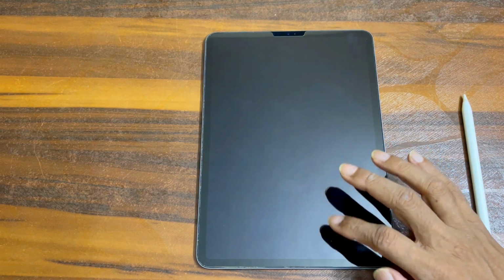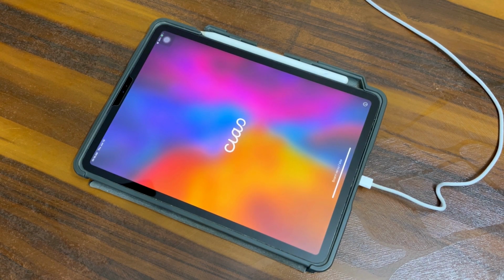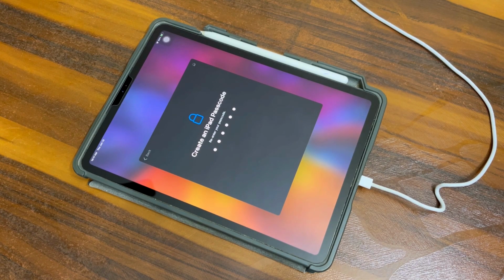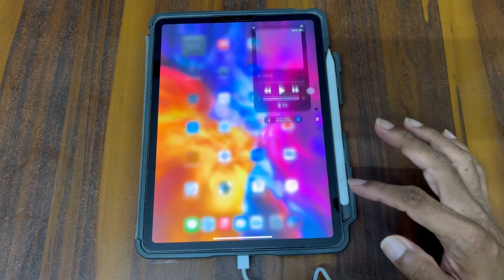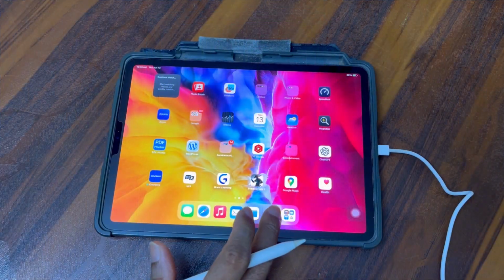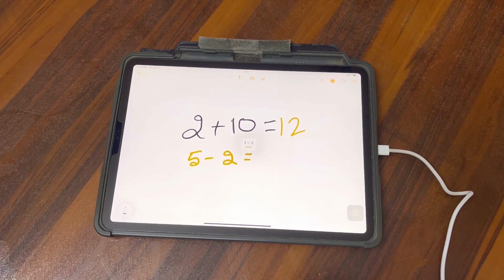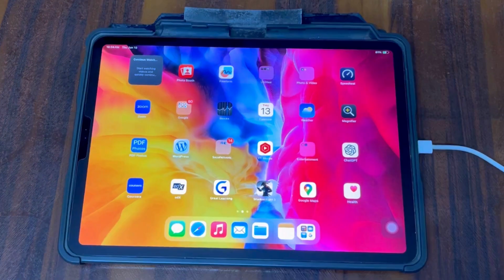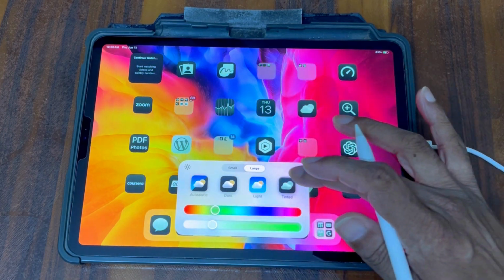iPadOS 18 - Everything New To Know!